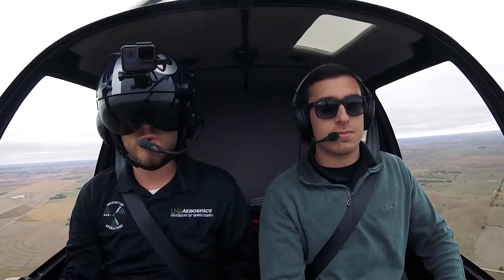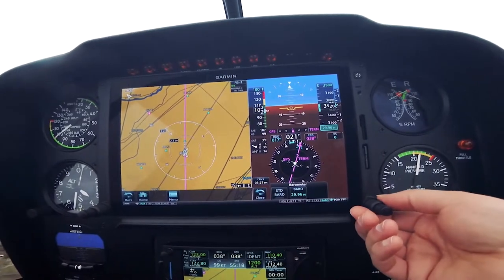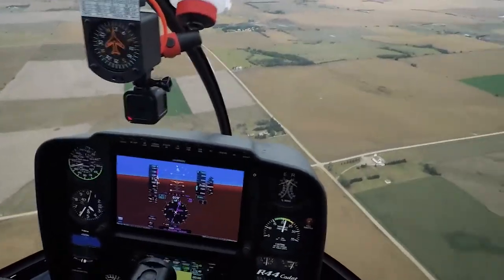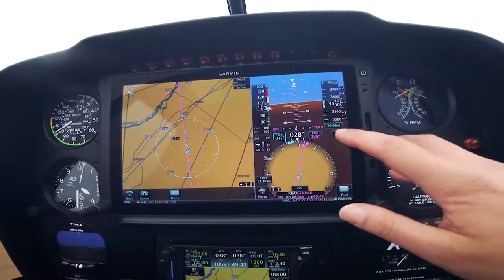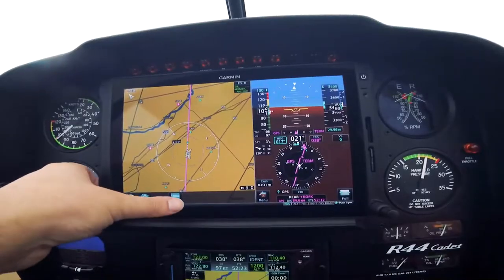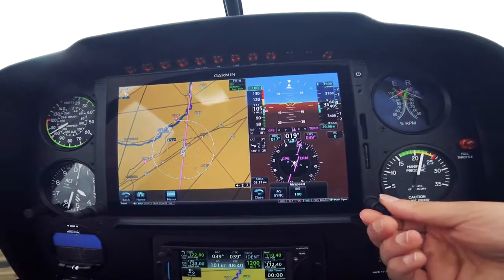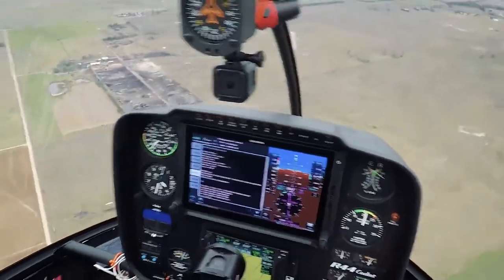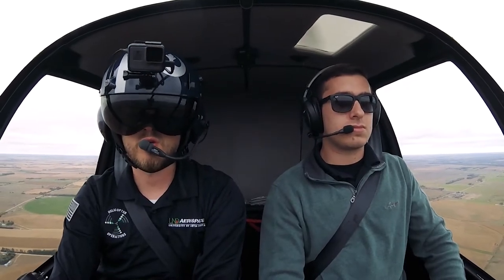R44 Ferry Flight- Using the Garmin 1060TXi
We had plenty of time to get to know the new Garmin G500H 1060 TXi touchscreen panel on the 20+ hour flight home.  Ride along with us as we discuss some of its features.